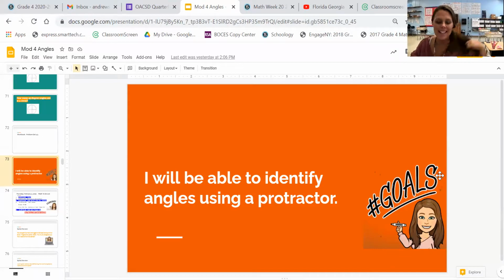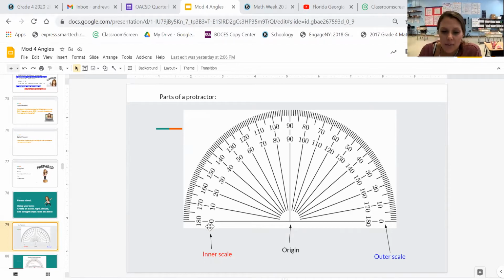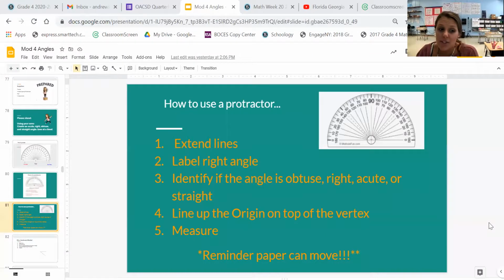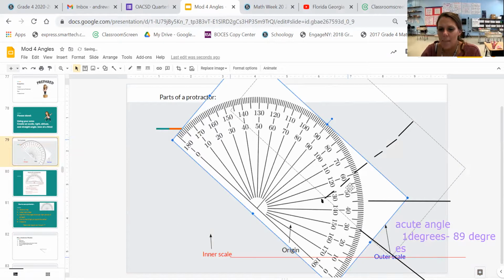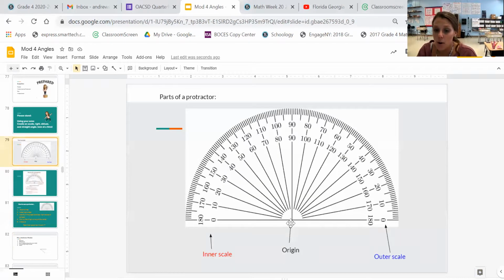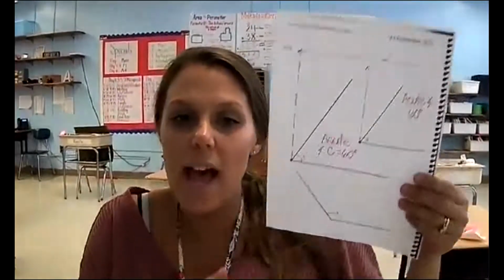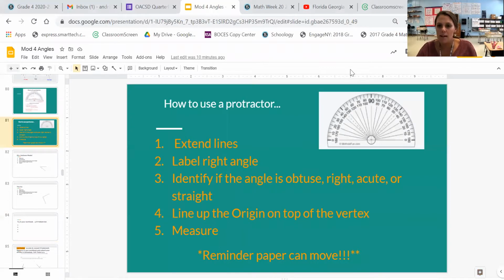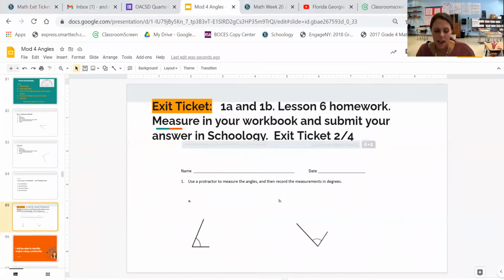Math Video 2/4